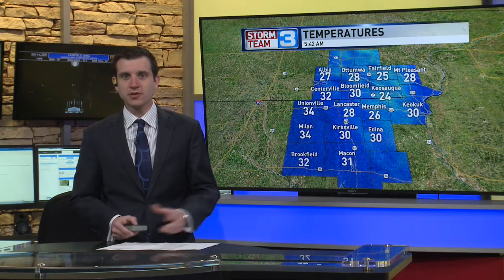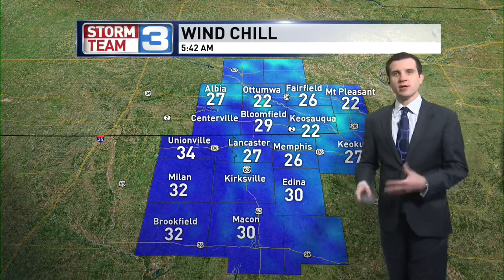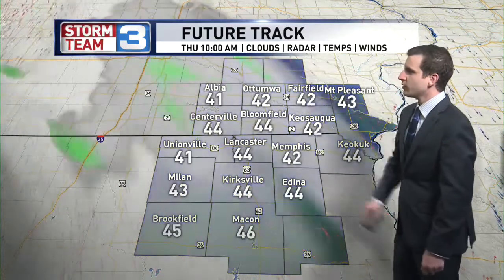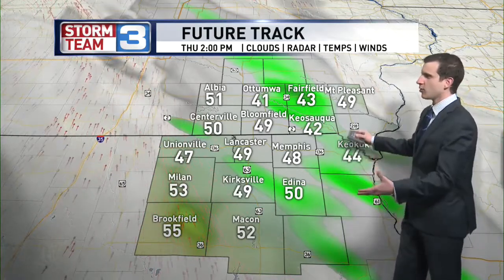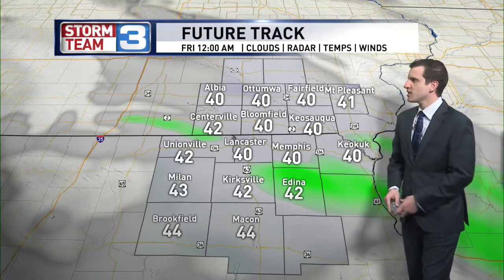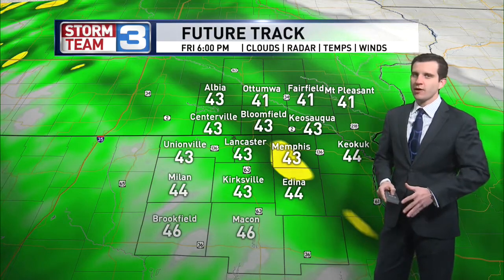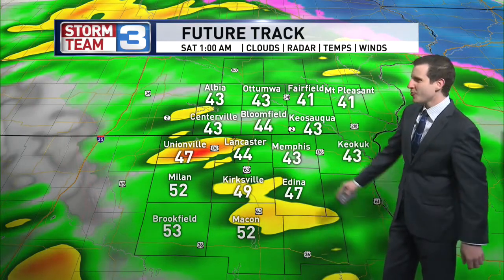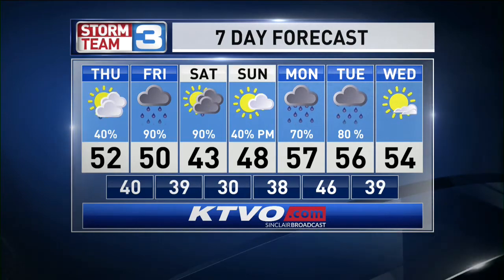Meteorologist Riley Fannon AM Weather 03-22-18